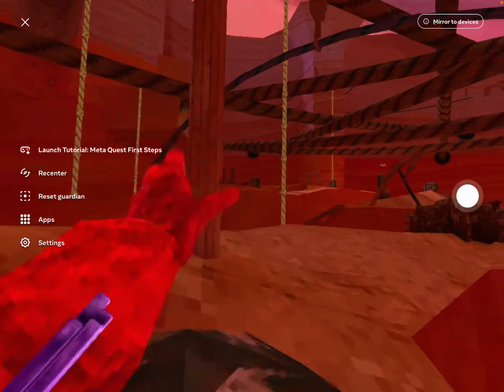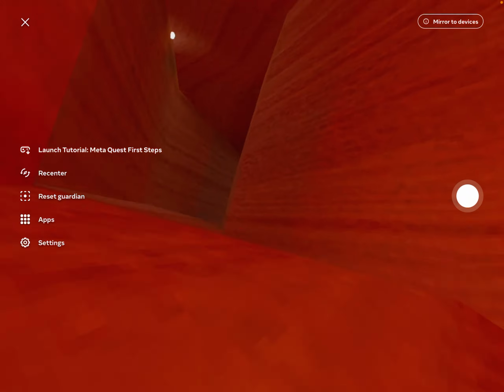HOW TO PLAY GORILLA TAG